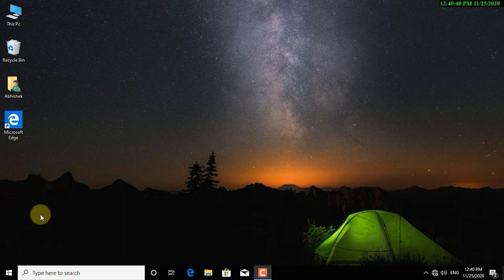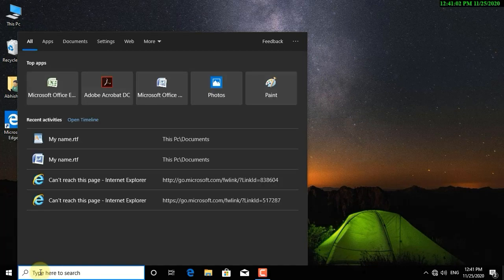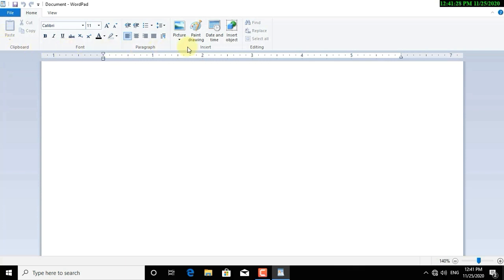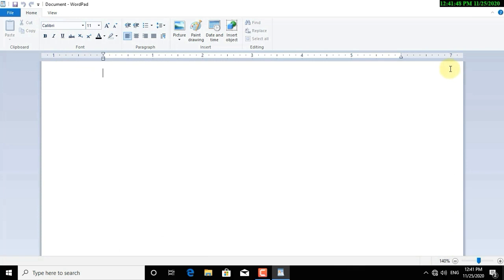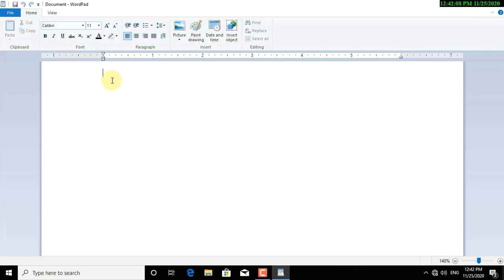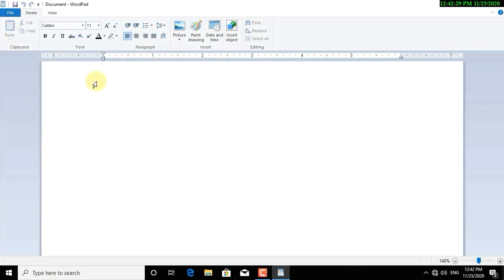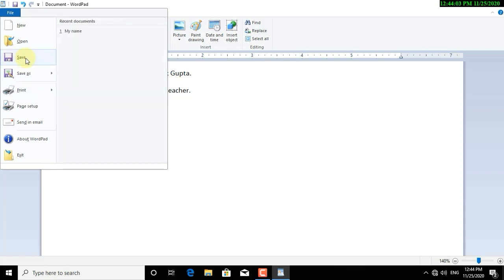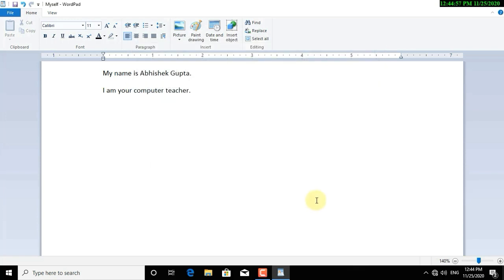Introduction of wordpad